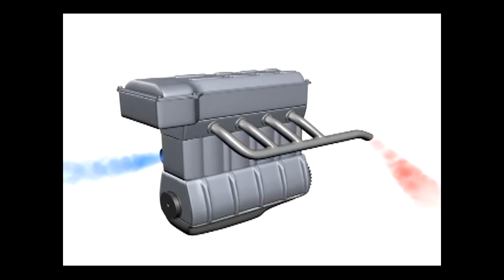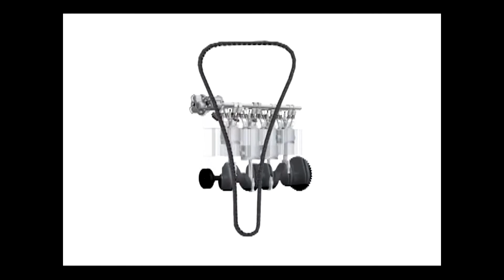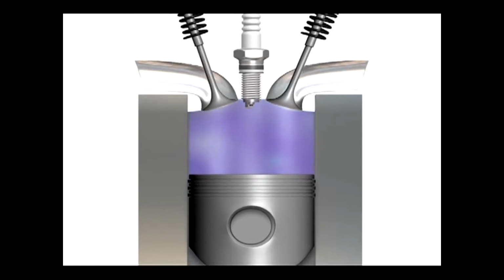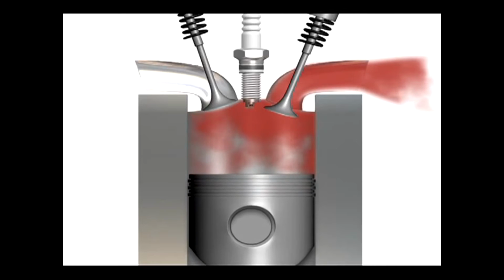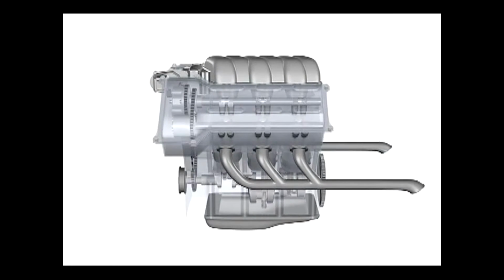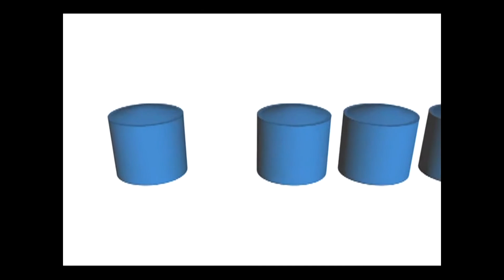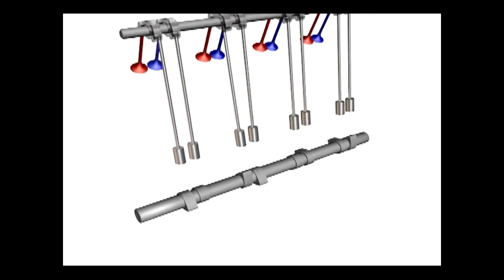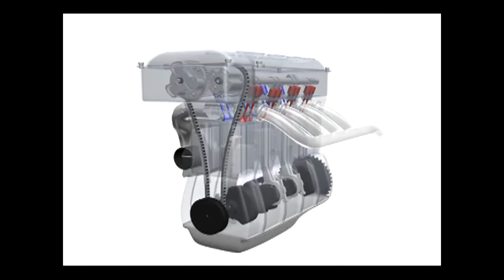How stuff works:How Does engine works - Internal combustion engine(ICE)